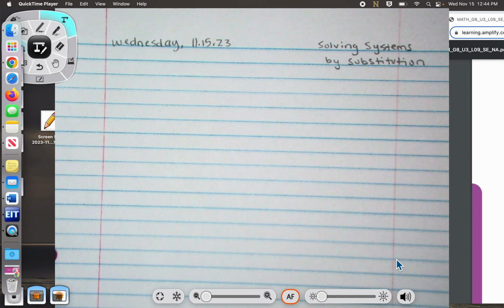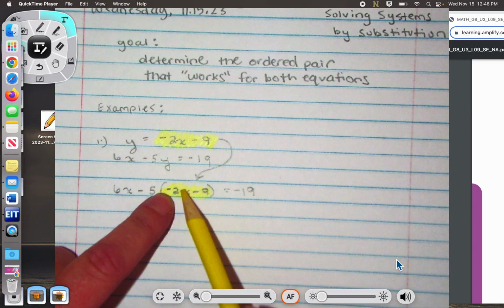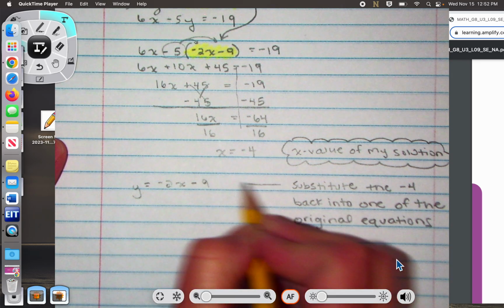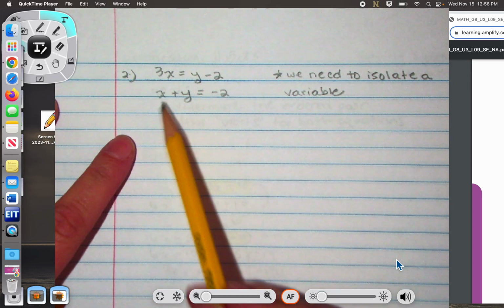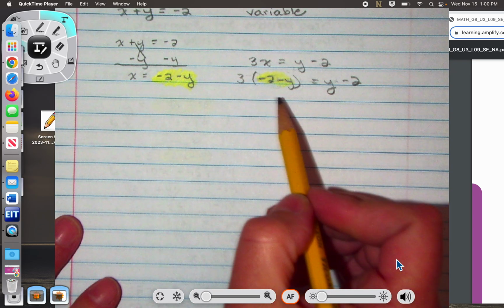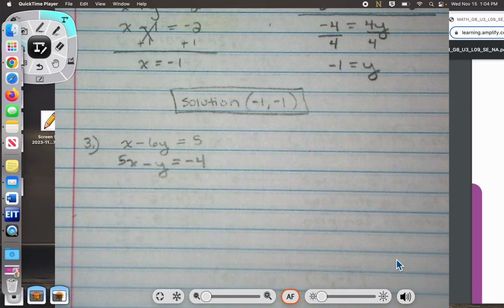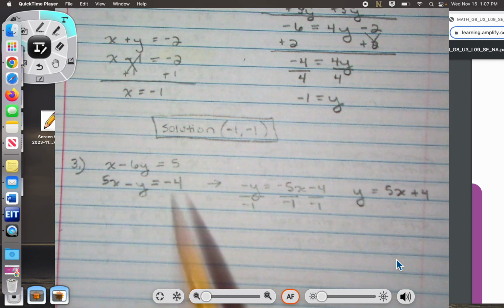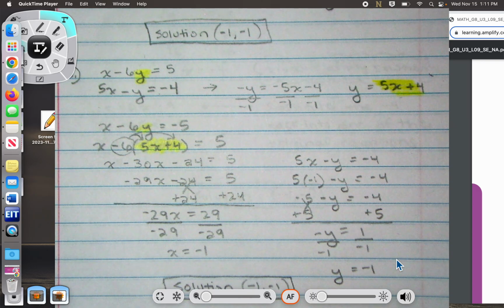11-15-23 Solving Systems by Substitution